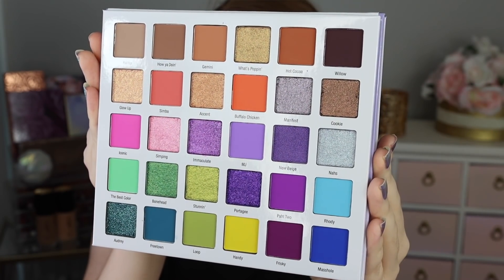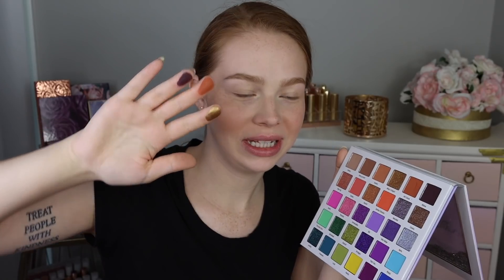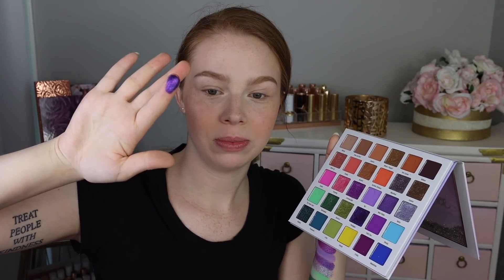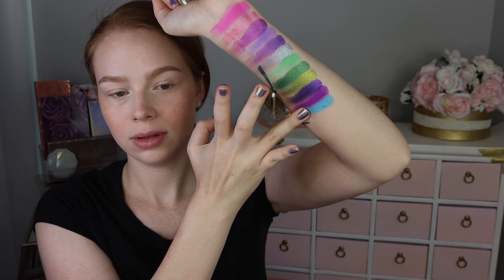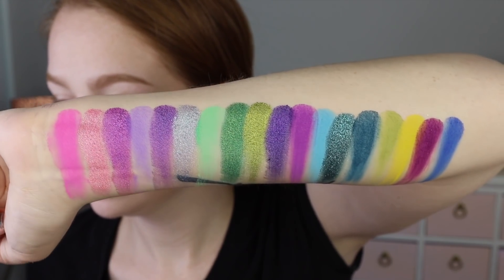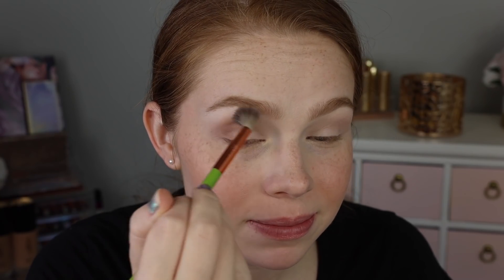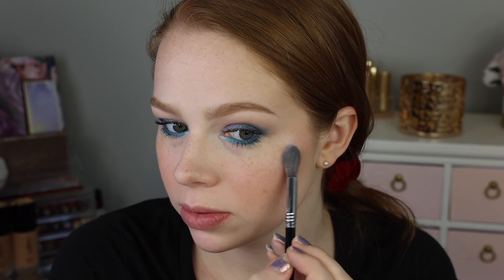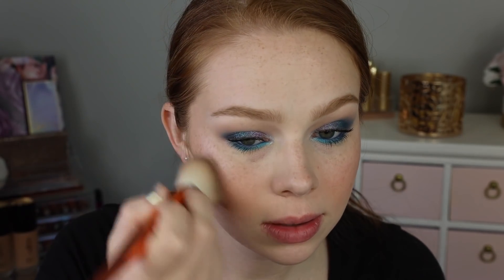GlamLite x Mikayla Palette First Impression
Hi makeup lovers! Today we’re trying the new GlamLite x Mikayla eyeshadow palette.

P R O D U C T S
Sigma Renew Lip Oil in All Heart**

I'm twenty-four.

Mail?